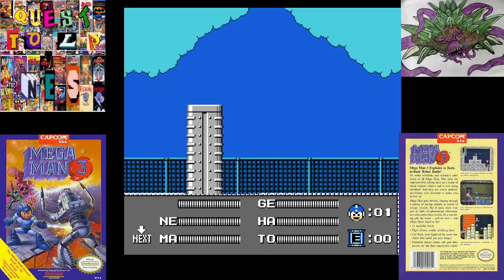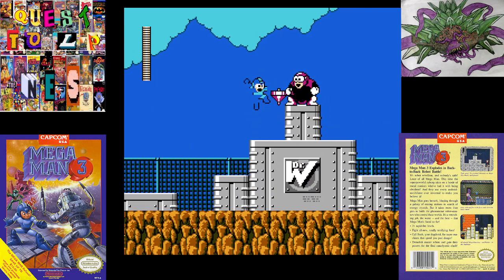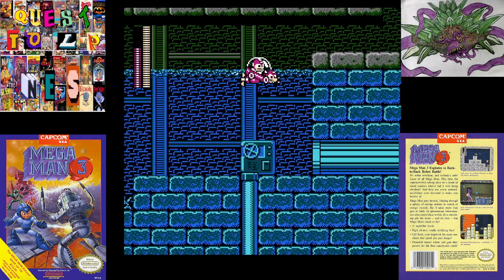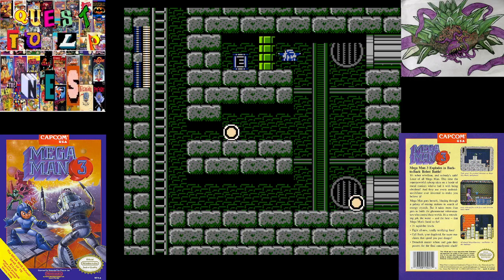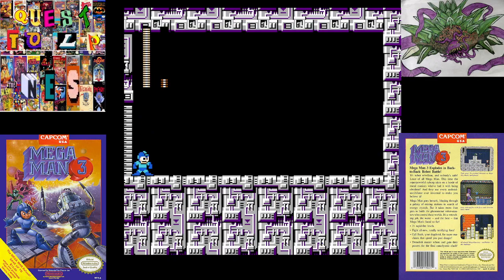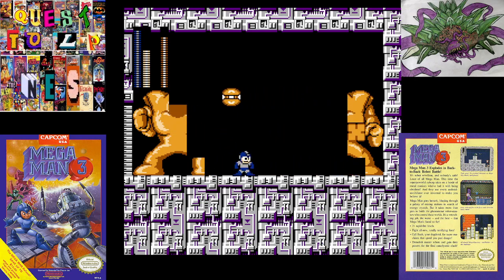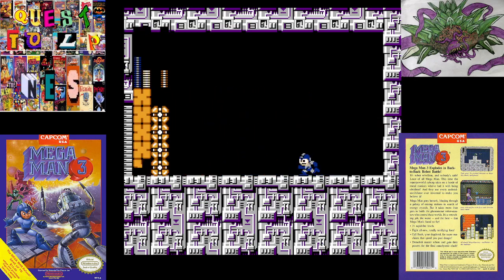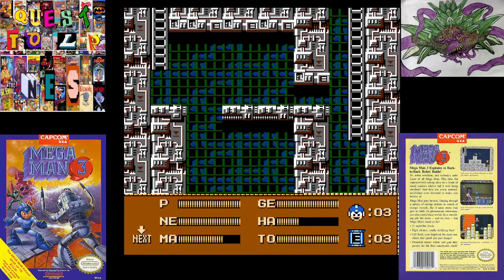Let's Play Mega Man 3: 09 - Wal-Mart Koopa Troopas and Diablo Amarillo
In this episode, Mega Man heads into Dr. Wiley's humble abode.  He dines on turtle soup and lets a cowardly devil know he won't be striking any deals.